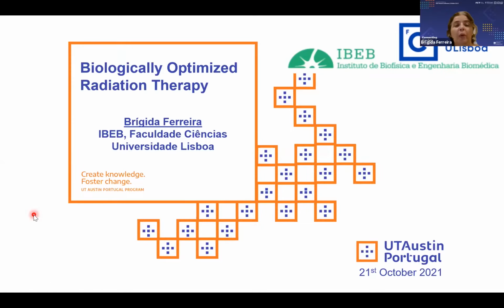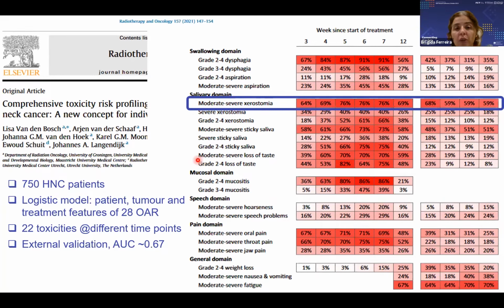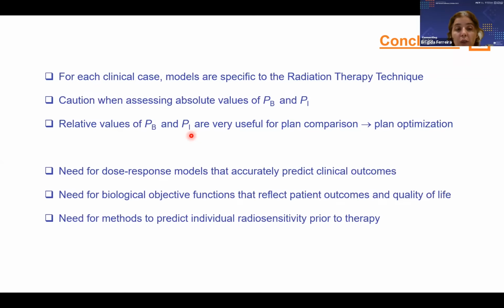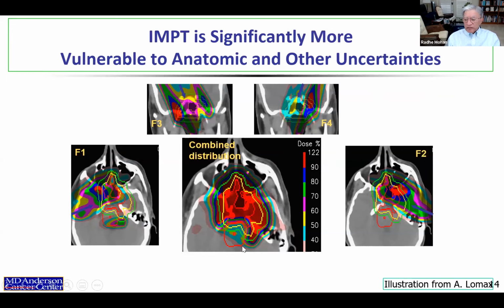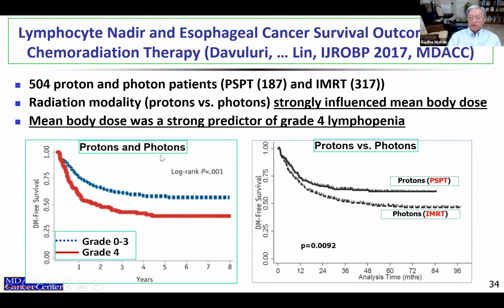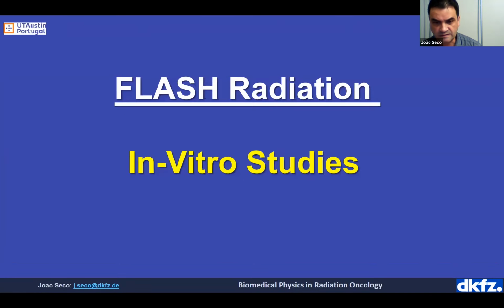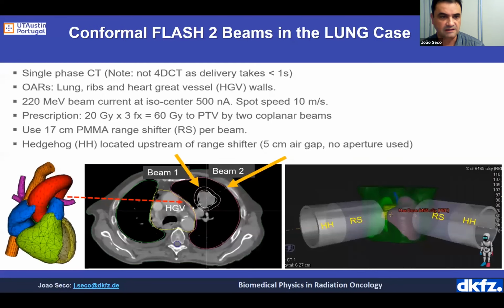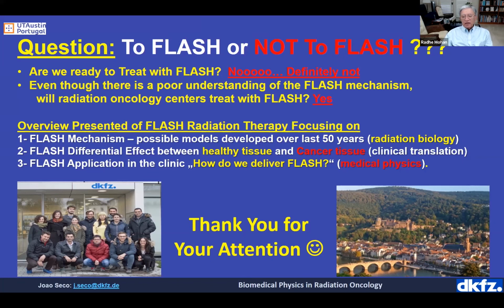UT Austin Portugal 2021 Annual Conference | Masterclass Medical Physics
This Masterclass brings together a panel of notable speakers from the research and clinical fields in Portugal and in Texas for a comprehensive analysis of the challenges of proton therapy in cancer treatment

Speakers:

- Brígida Ferreira (University of Lisbon)
- Radhe Mohan (MDACC, MD Anderson Cancer Center)
- Cátia Pedro (IPO Lisboa)
- João Seco (DKFZ, German Cancer Research Center)